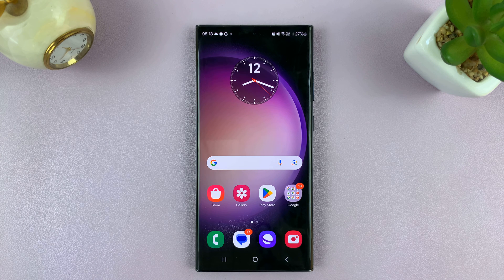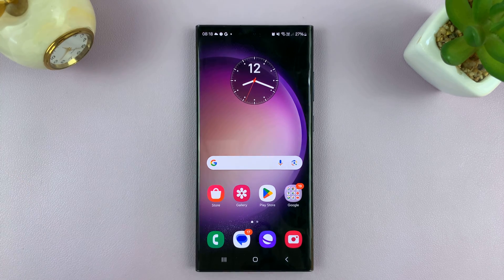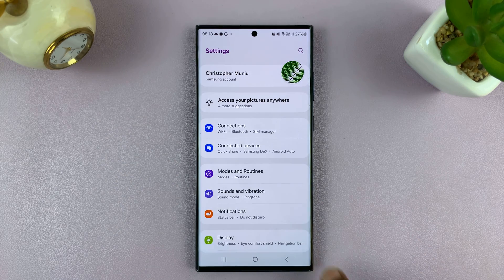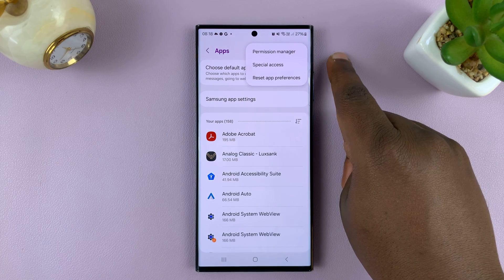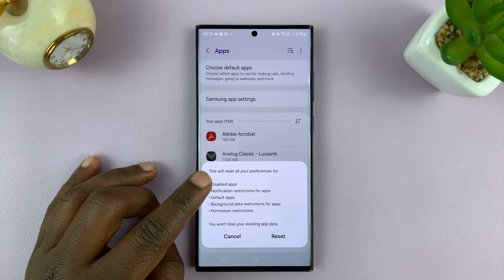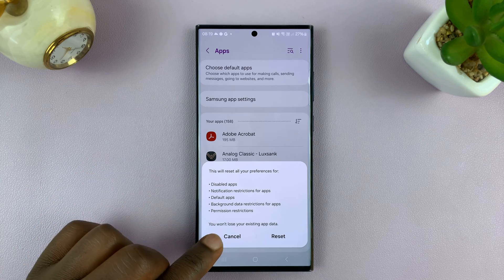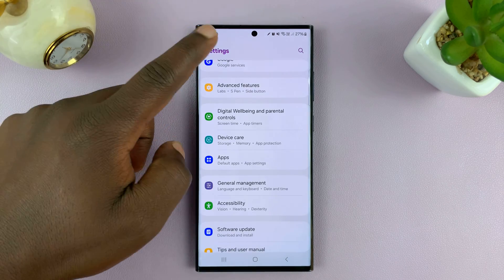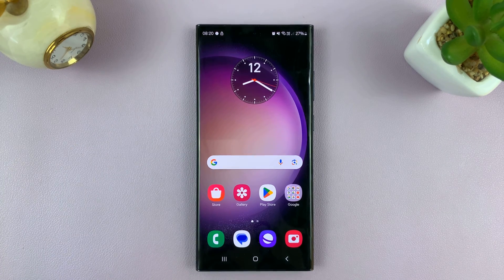How To Reset App Preferences On Android (Samsung Galaxy)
Learn How To Reset App Preferences On Android (Samsung Galaxy).

Have you ever faced issues with your Android apps and wondered how to reset their preferences? In this step-by-step tutorial, we guide you through the process of resetting app preferences on a Samsung Galaxy device.

Resetting app preferences can be a useful troubleshooting step if you're experiencing issues like crashes, freezes, or abnormal behavior with your apps. It helps to restore default settings without affecting your app data.

1. Open the Settings app. Then locate the Apps option and tap on it.

2. In the top right corner, tap on the three dots icon and from the menu that pops up, select Reset App Preferences. Confirm the Reset.

Cell Phone Tripod Adapter